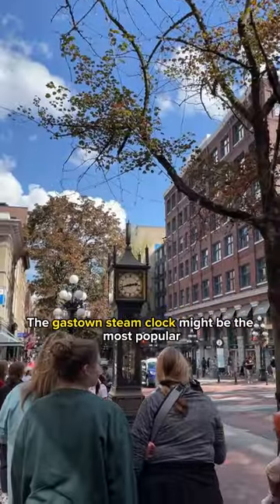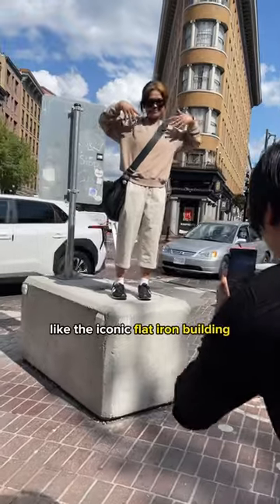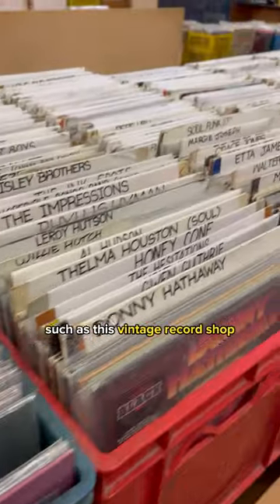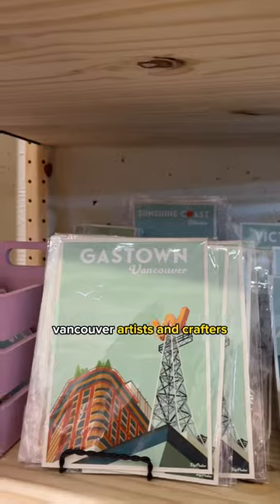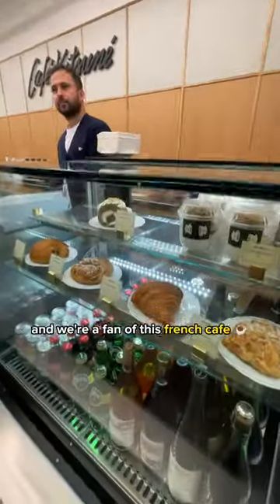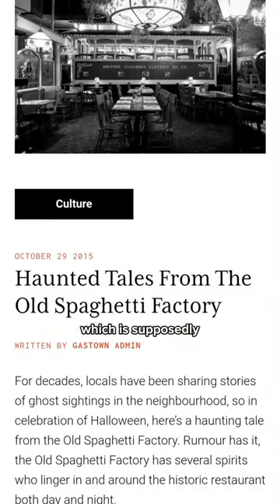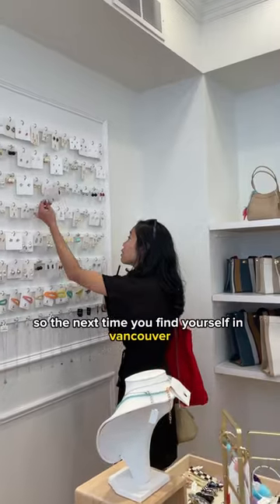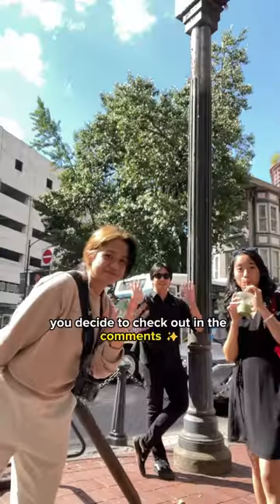This is your sign to visit Gastown in Vancouver! ✨